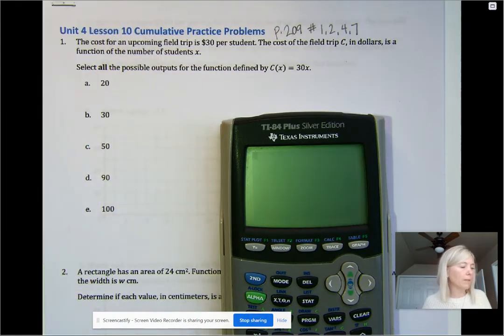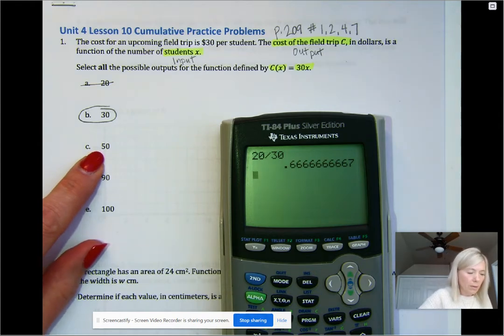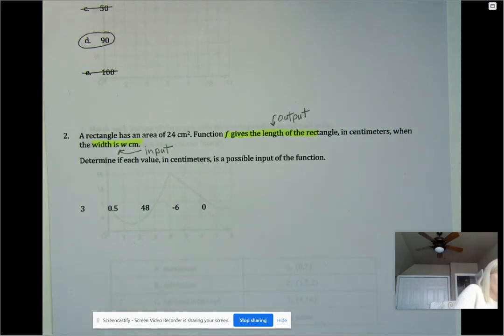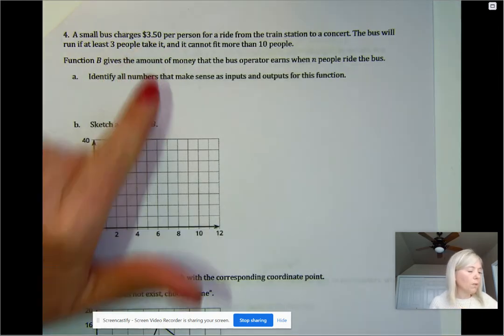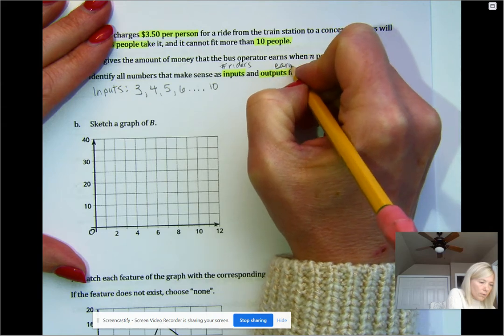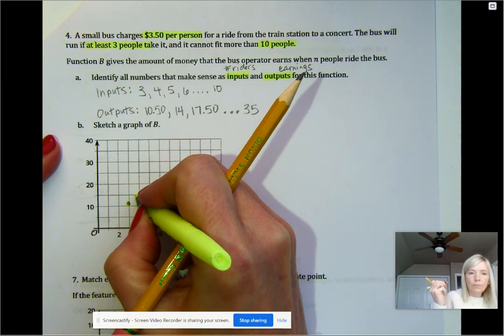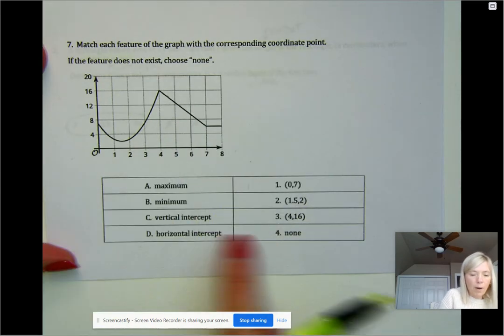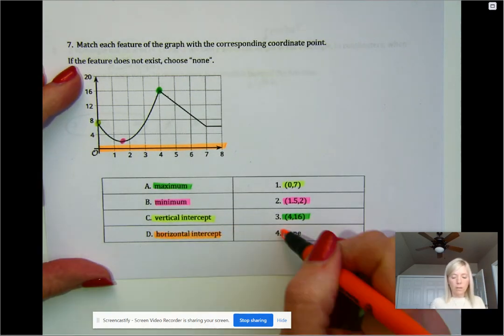A1 Unit 4 Lesson 10